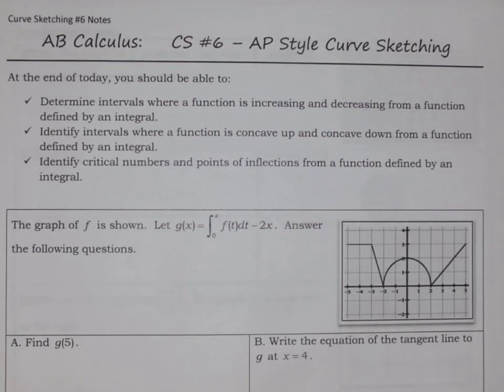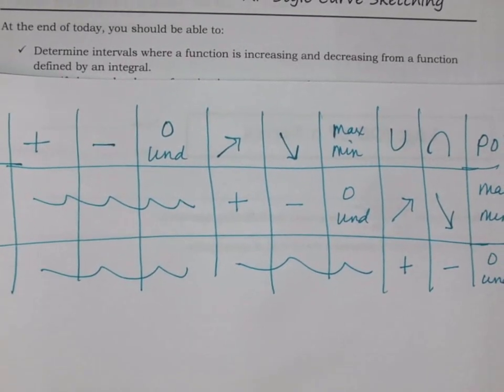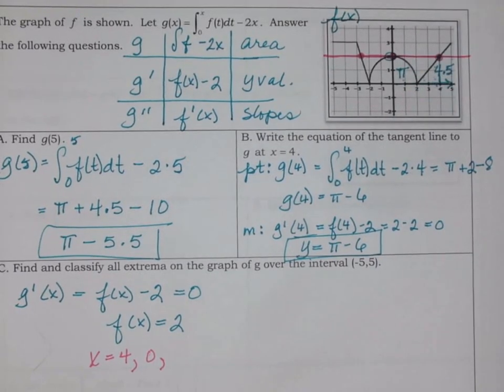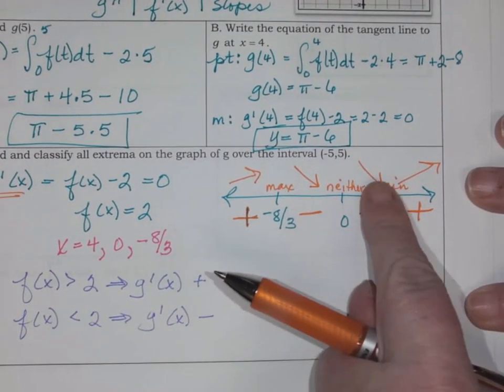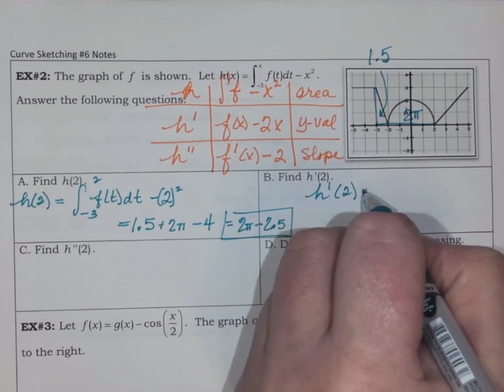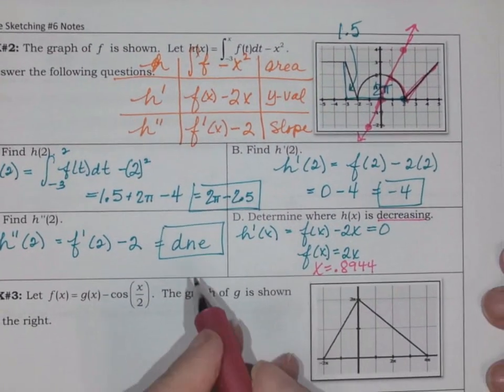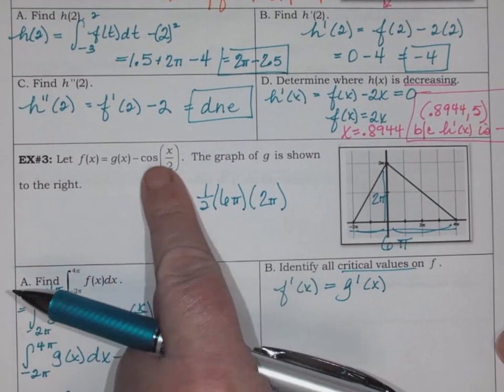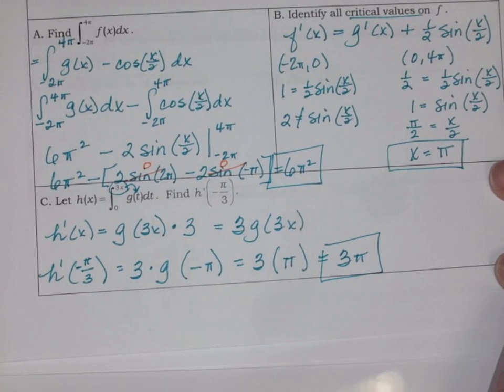CS#6 Notes AP Style Curve Sketching